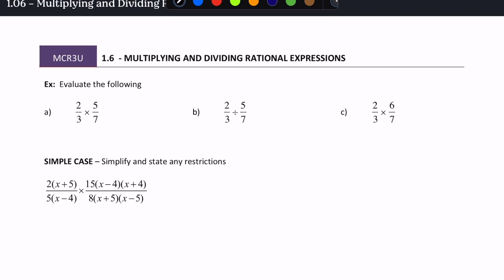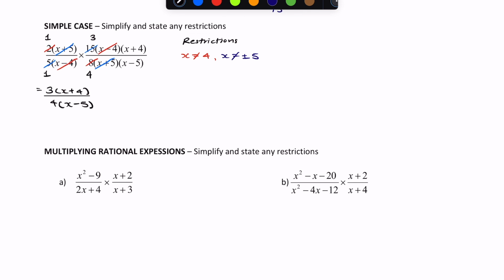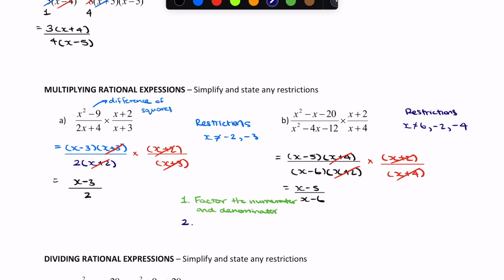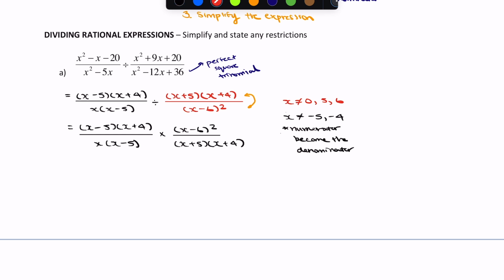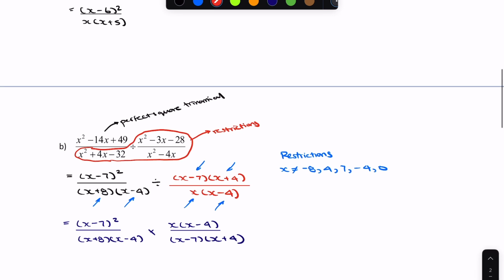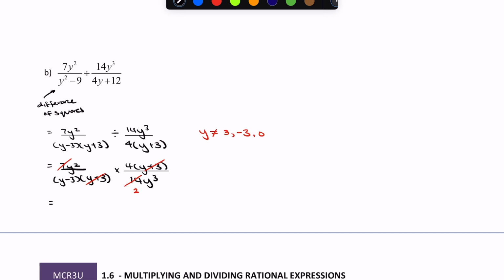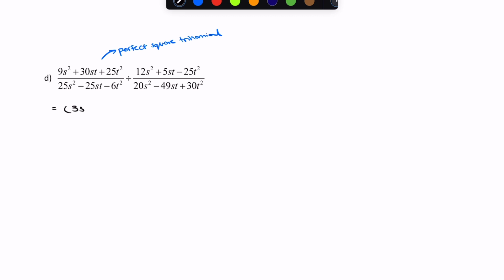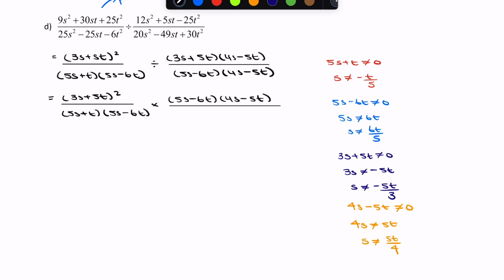MCR3U: Multiplying and Dividing Rational Expressions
📝 Lesson: Multiplying and Dividing Rational Expressions